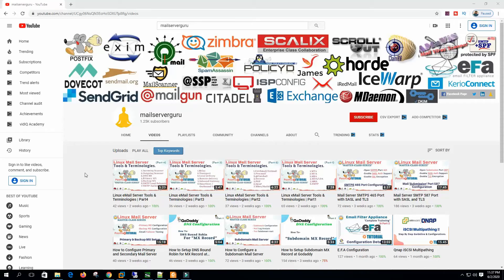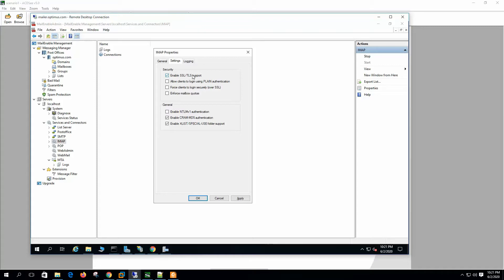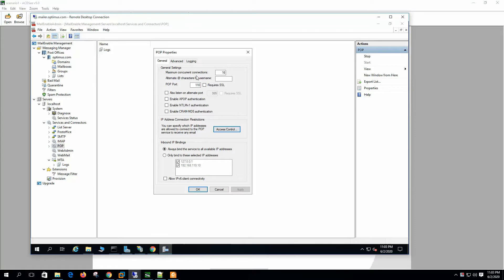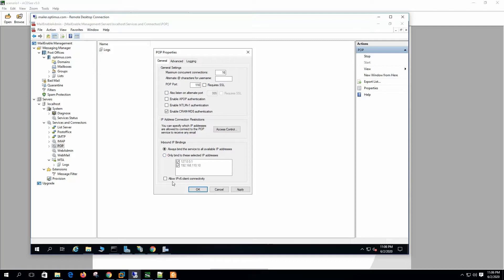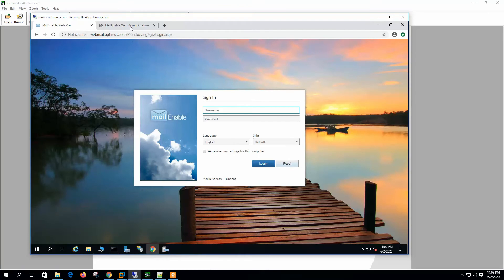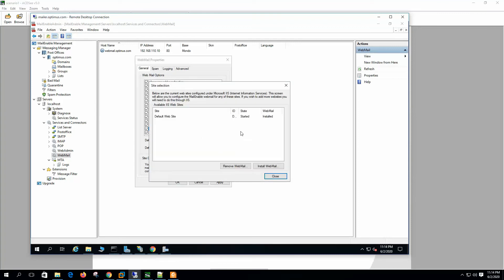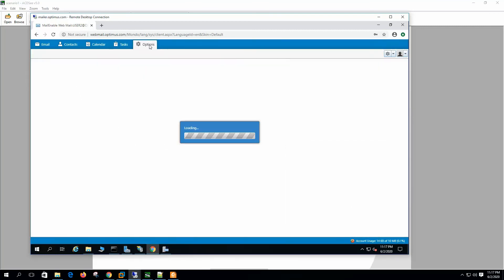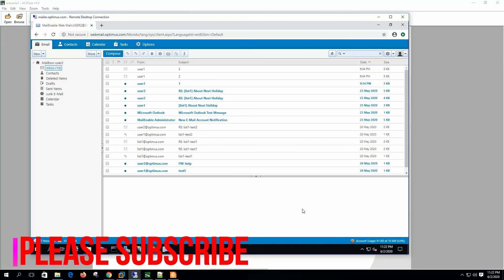MailEnable Webmail and Webadmin | Remote Administration of a FREE Windows Mail Server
In this video, I talked about MailEnable Webmail and Webadmin tools. MailEnable is a fast, reliable and secure windows mail server. It's also a free SMTP server with a lot of features.

MailEnable is a collection of different tools and services. Services like POP/IMAP, List Service, and Connectors run alongside Mail Service. WebAdmin and Webmail are the most significant services. WebAdmin allows us to manage MailEnable remotely and Webmail is a rich email client.

Both WebAdmin and Webmail must be configured on the server before being accessed. Both services were configured here. Webmail allows users to access their emails and send emails in the same way that email clients do. Users may also change passwords, establish autoresponders, and other features. I demonstrated how to use webmail to import email from another server into mailenable. MailEnable Webmail is a powerful email client with a lot of options.

Chapters:
00:00 MailEnable Webmail and Webadmin Overview
00:23 MailEnable IMAP Service
02:56 MailEnable POP Service
05:46 MailEnable WebAdmin Configuration
07:32 MailEnable Webmail Configuration